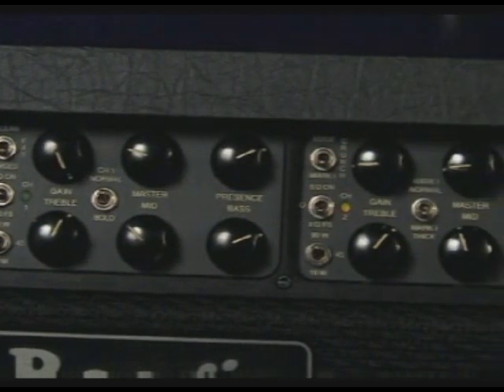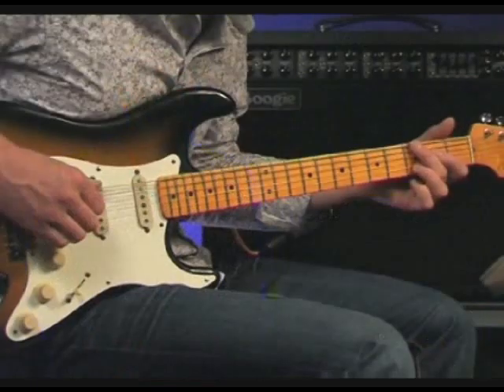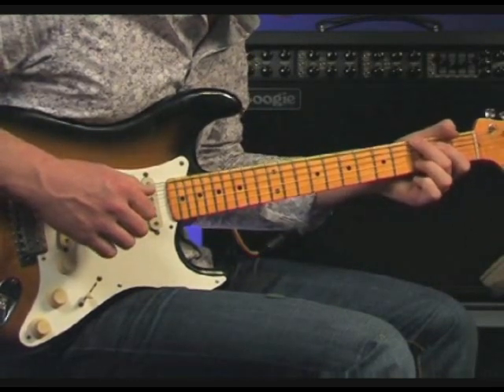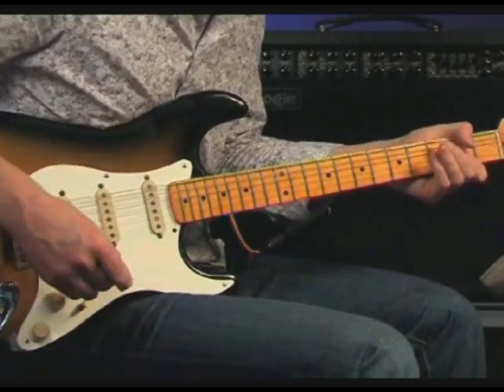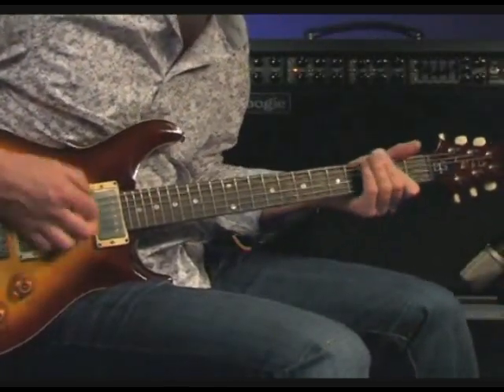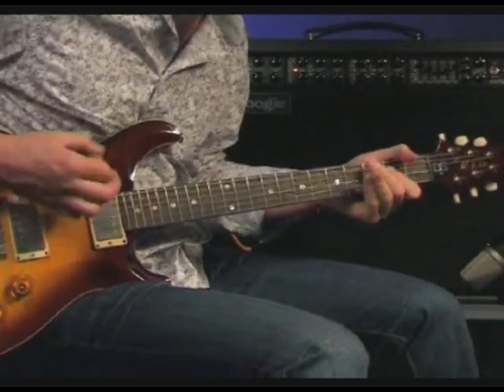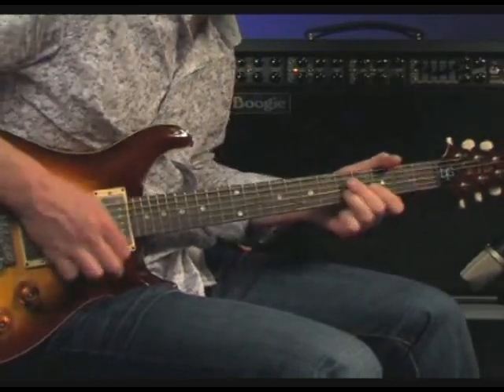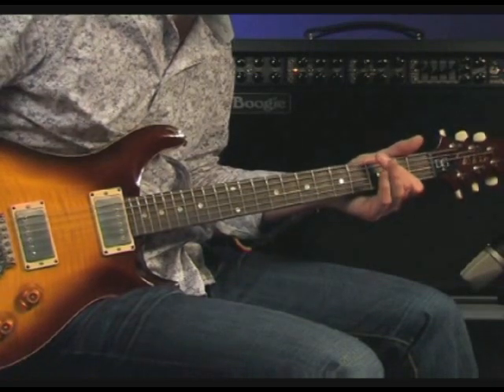Mesa Boogie Mark Five (MKV) amp demo part 1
Guitarist magazine's Mick Taylor puts Boogie's new super-combo through its paces. Check out the second part of this video